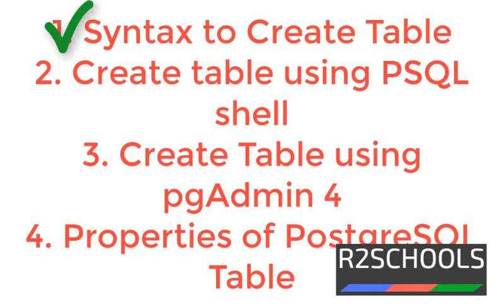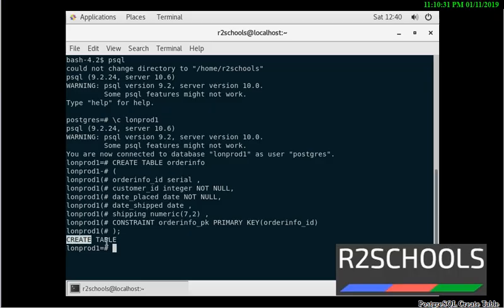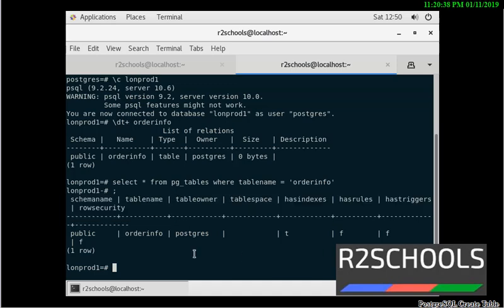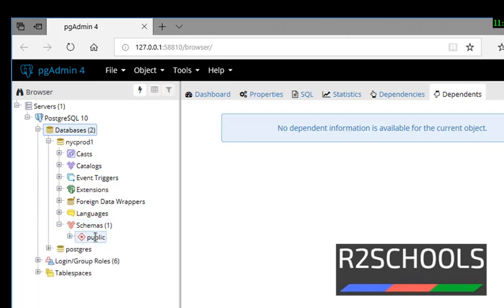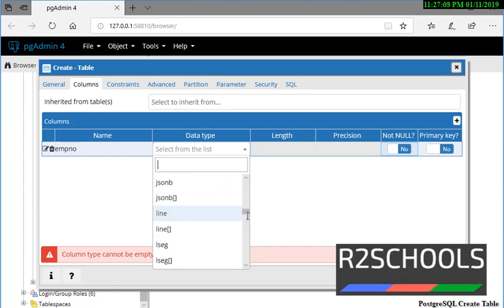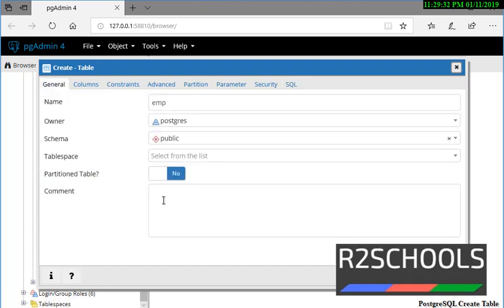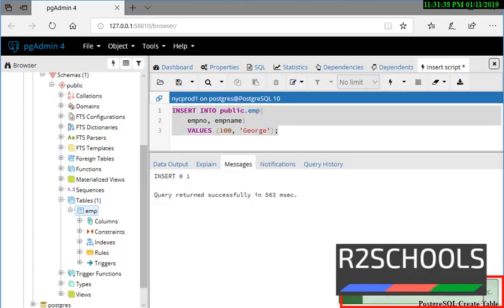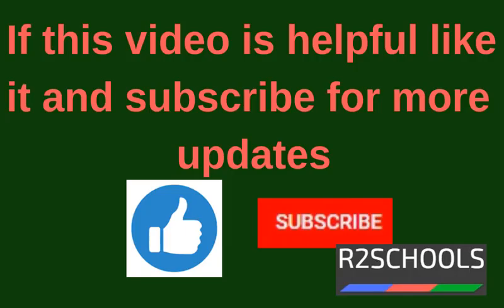PostgreSQL Tutorials for Beginners #1: PostgreSQL Create Table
In this Video, We have explained to  PostgreSQL Create Table PostgreSQL with syntax and examples.